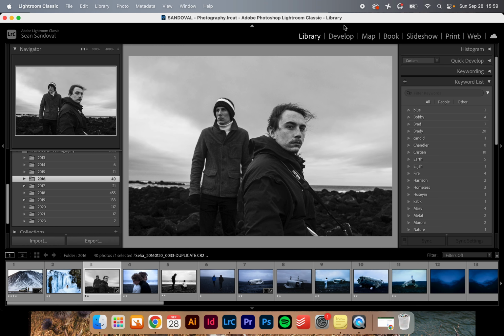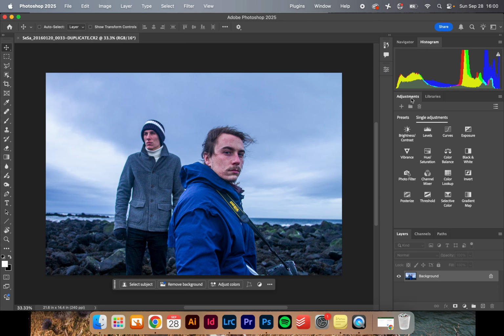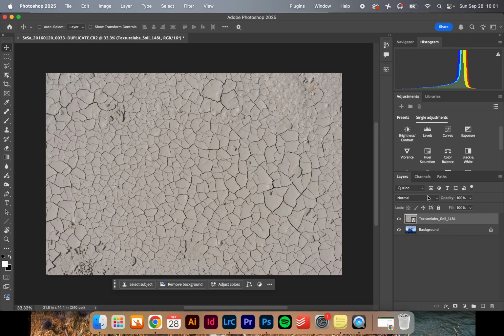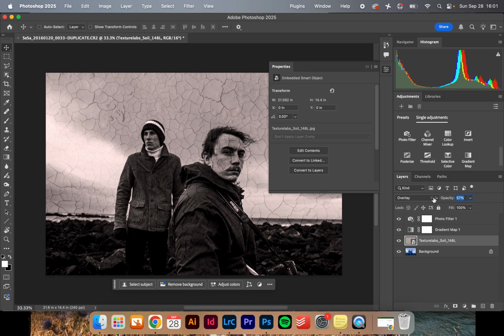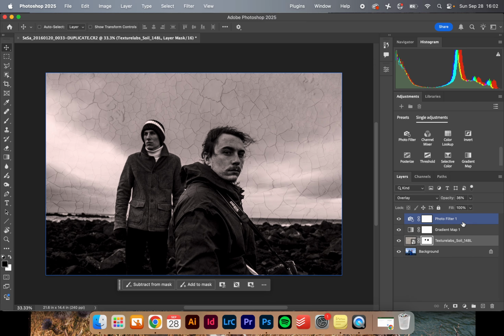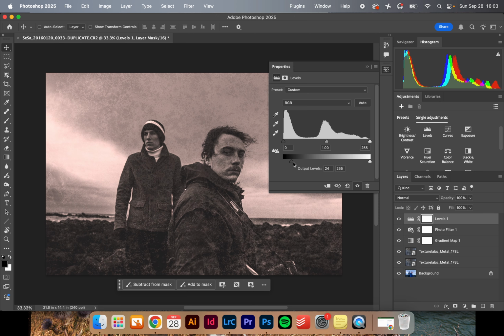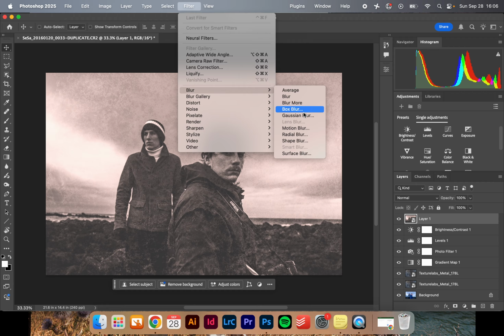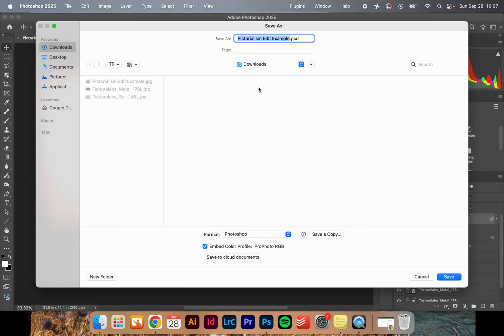Edit Pictorialism in Digital Photography